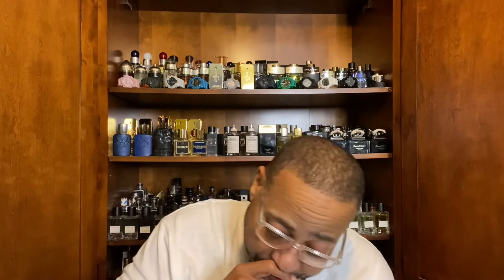Package day part 2 new fragrance and new jb butters